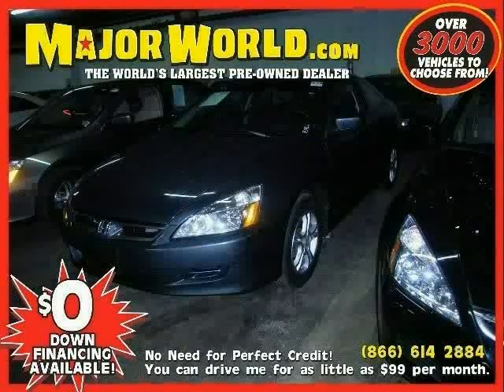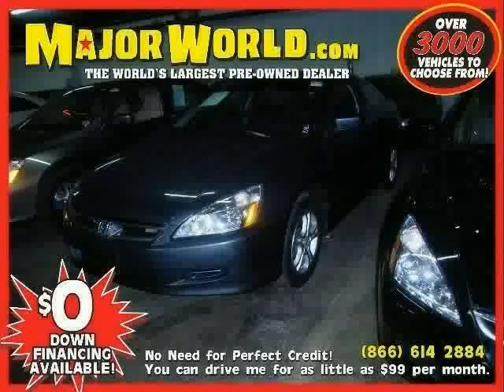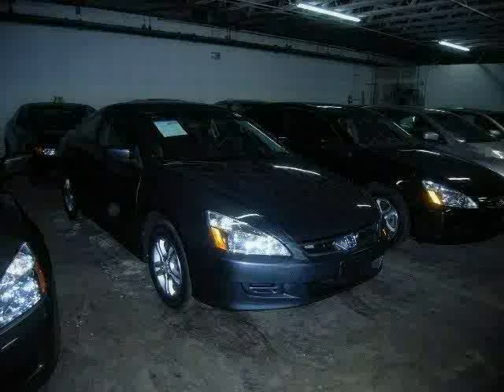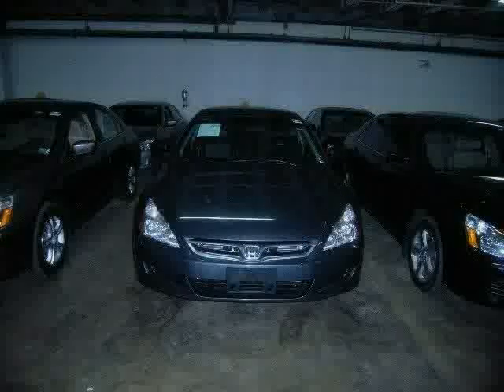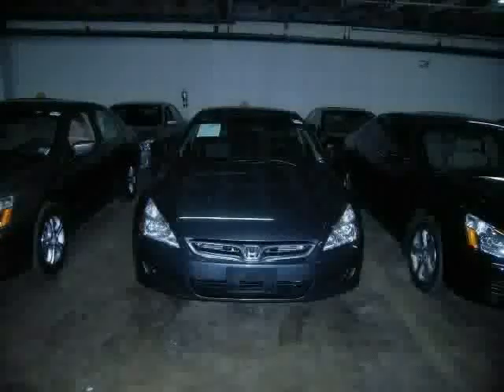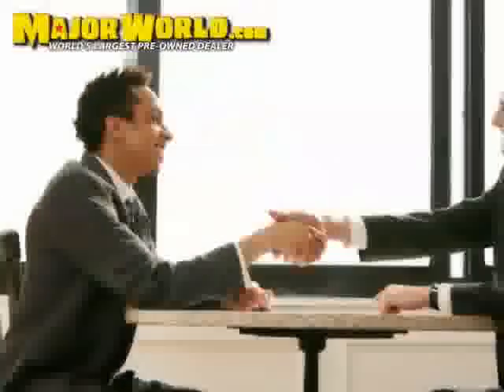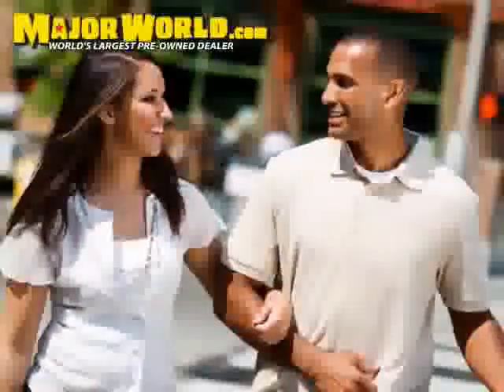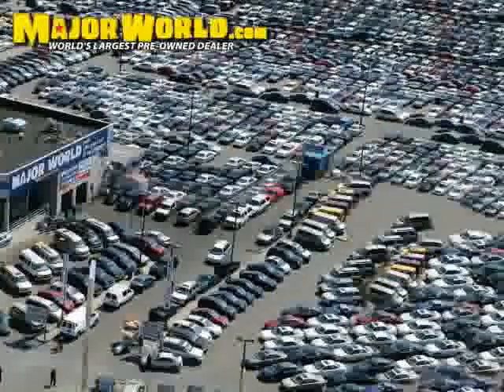2007 Honda Accord Coupe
2007 Honda Accord Coupe at Major World